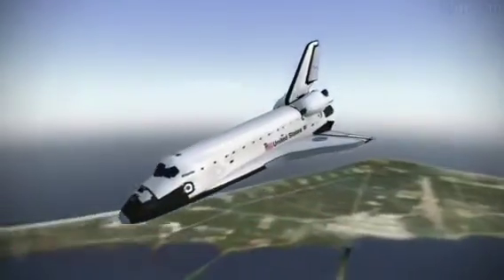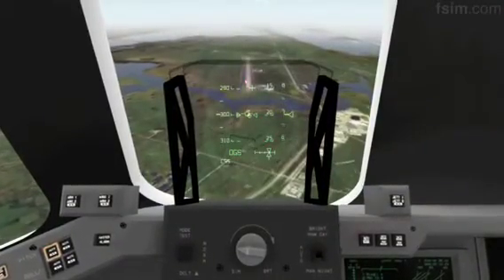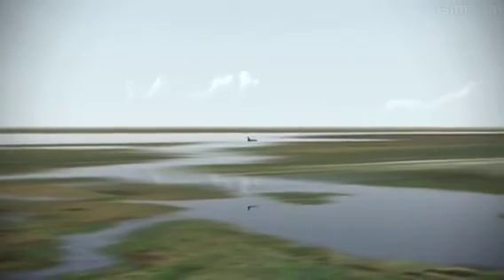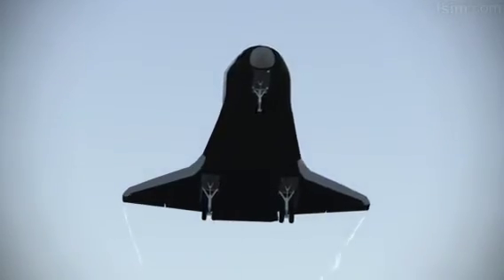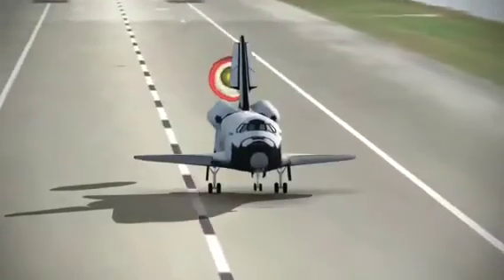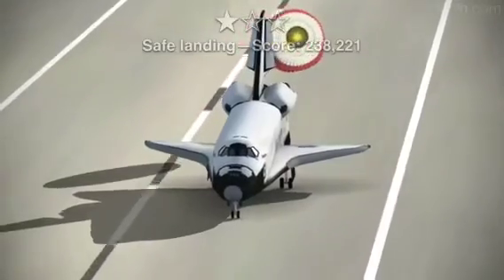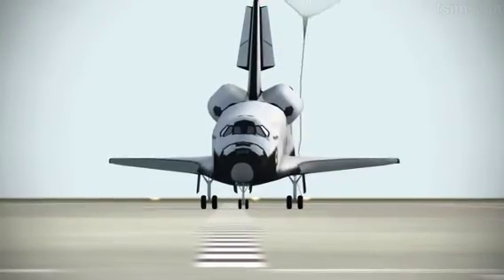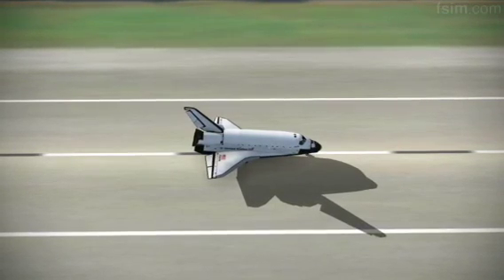Aterrizando un transbordador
Simulador